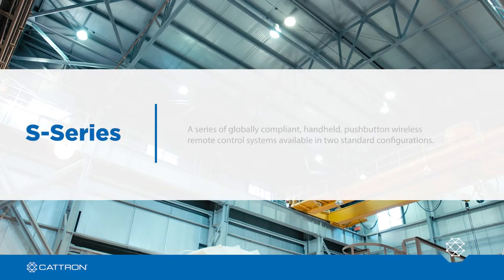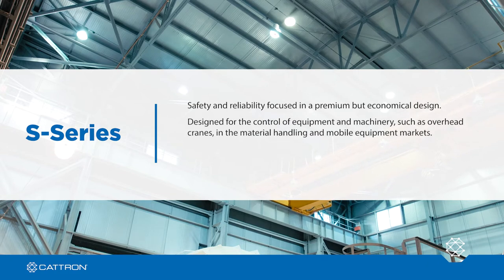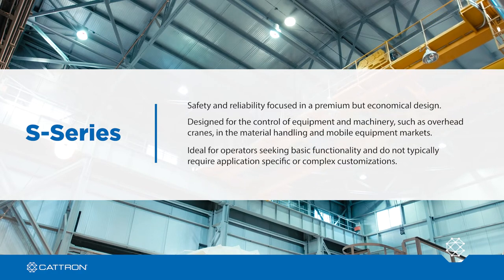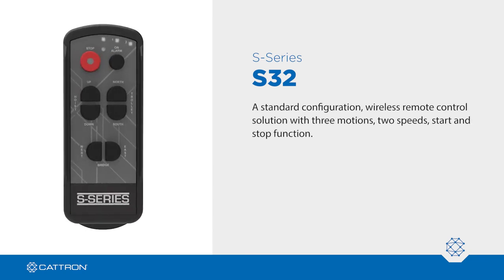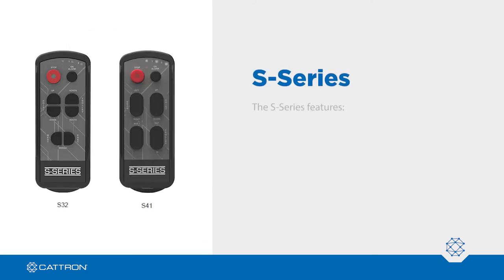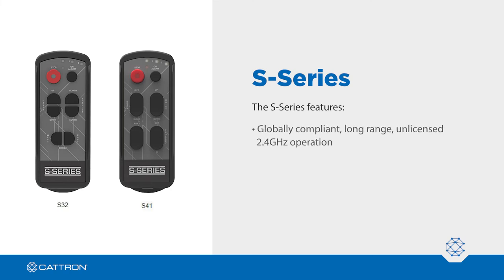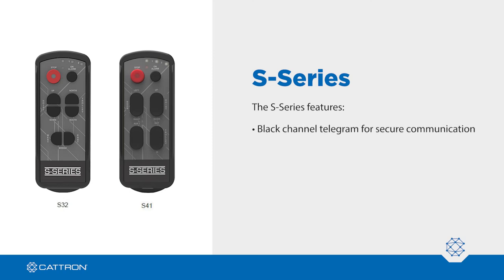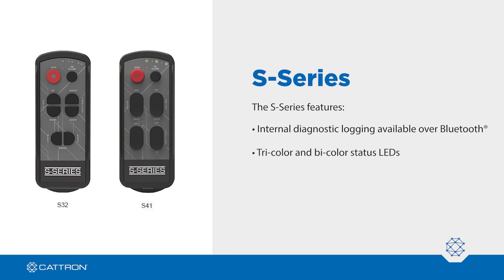S-Series Industrial Wireless Remote Controls Product Overview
A series of standard, pushbutton remote control systems that offer global compliance, safety, reliability and modern technology in a premium but economical design. S-Series wireless remote control systems are designed for the control of equipment and machinery in a wide variety of material handling, mobile equipment and industrial automation applications.